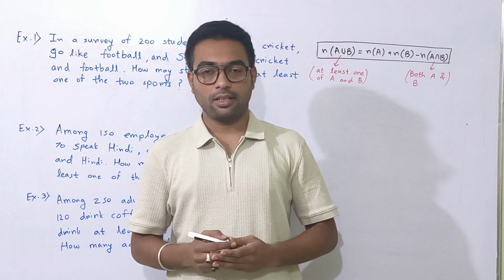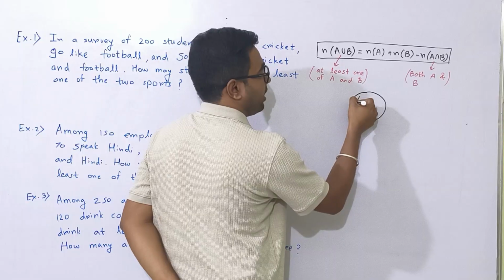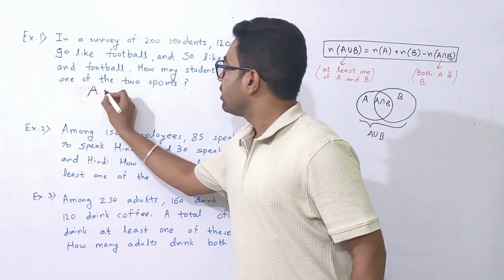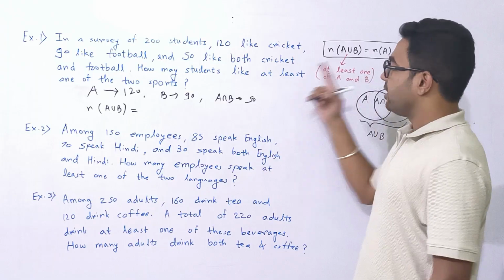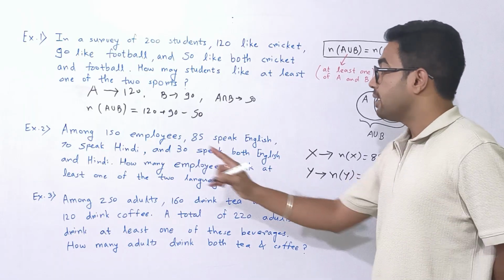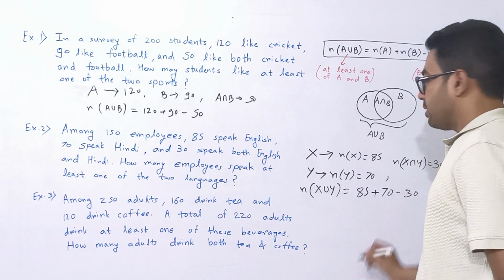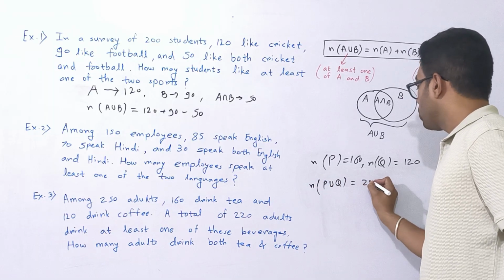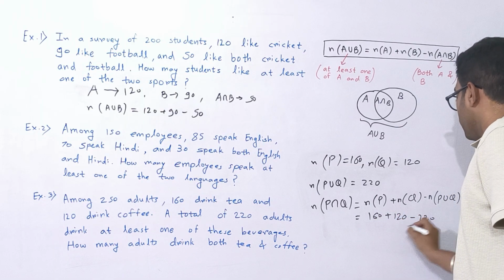Addition Law | Practice Problems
Lecture -5: Basic Probability
In this video, we work through several practice problems on the Addition Law using clear, step-by-step solutions. Learn how to solve probability questions involving multiple events.
Perfect for beginners and students preparing for exams.